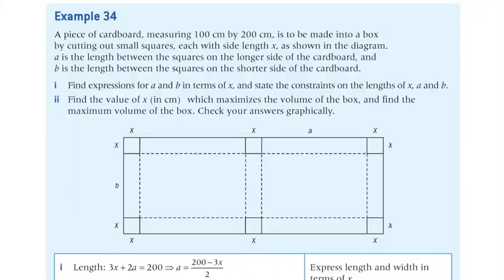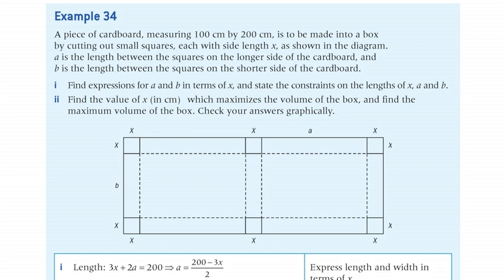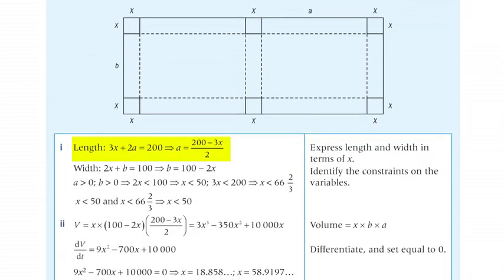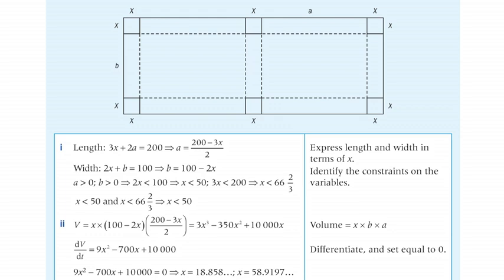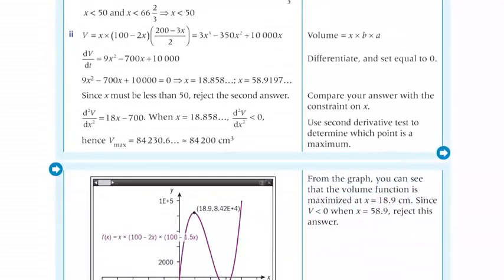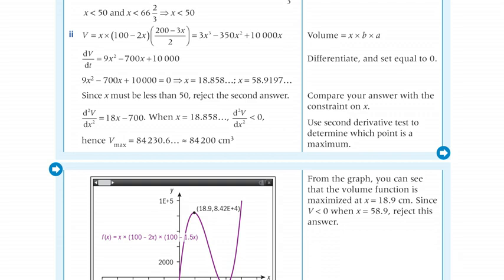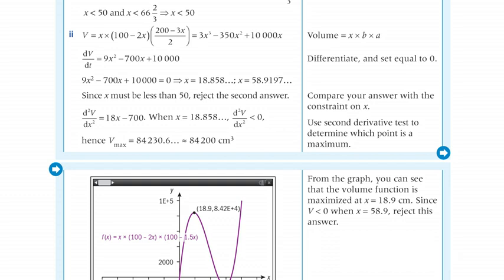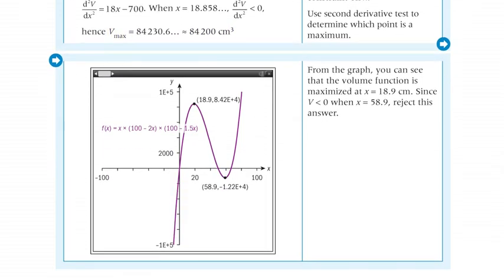Chapter 4 Example 34